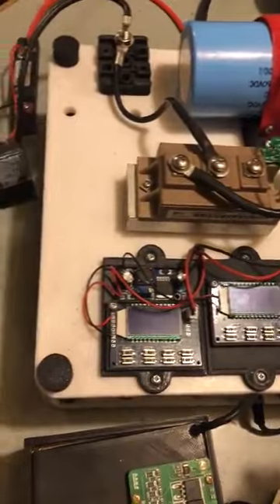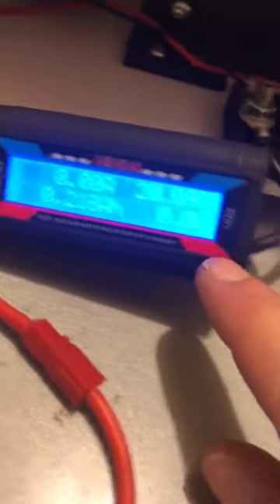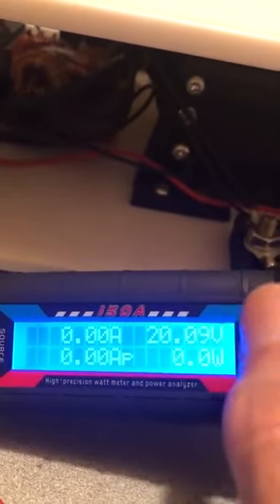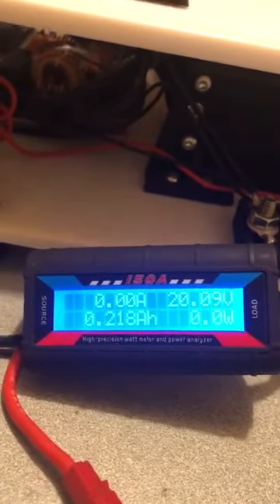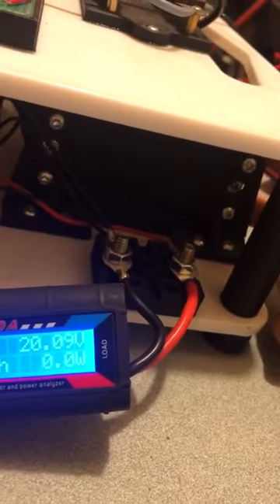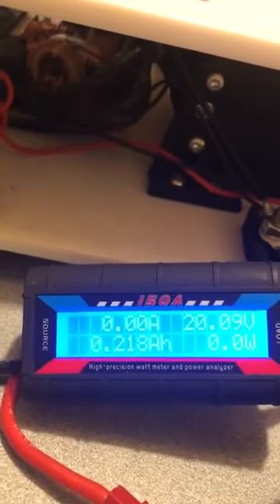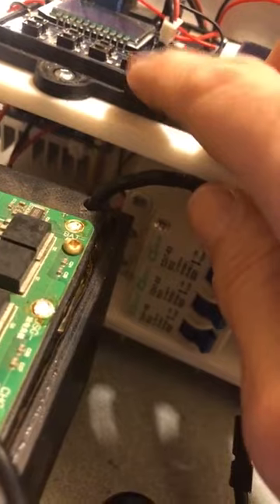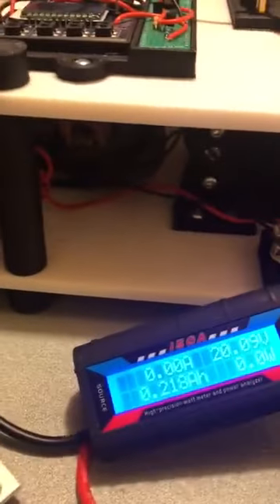titan reconfiguration for high power dumping autonomous dumper